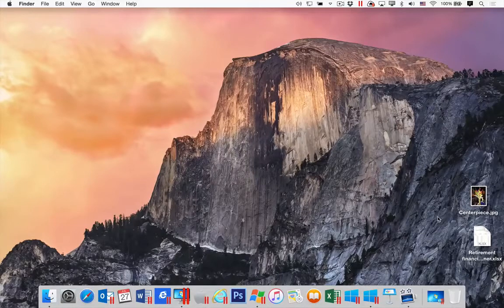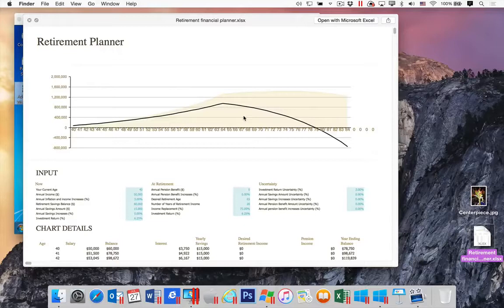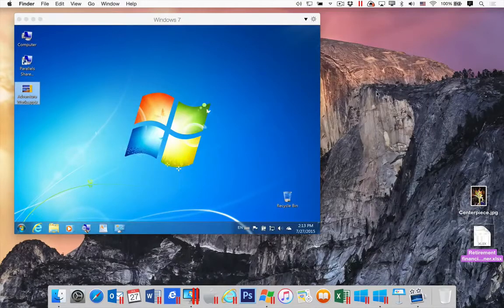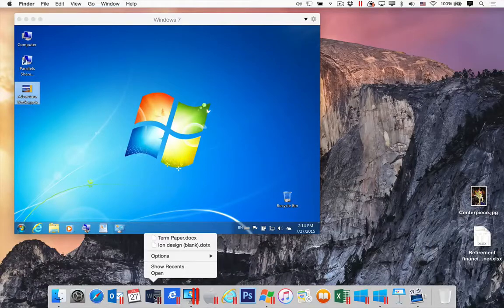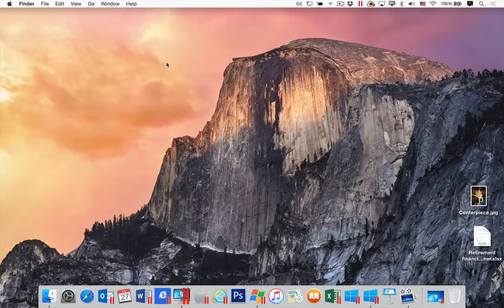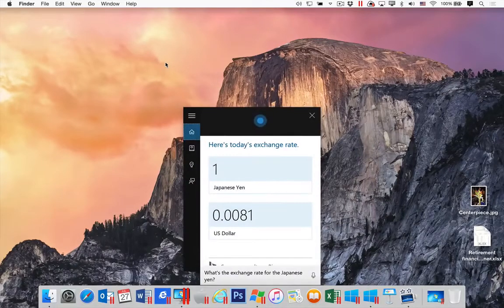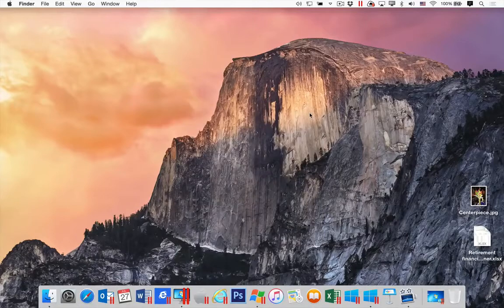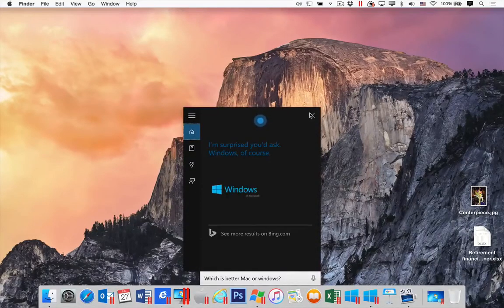Parallels Desktop 11 for Mac - Tutorial 3